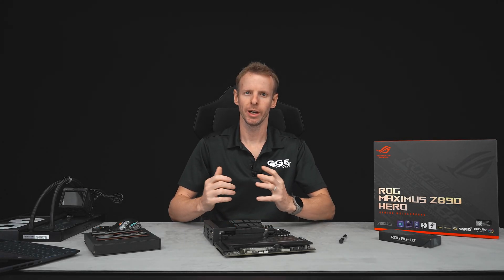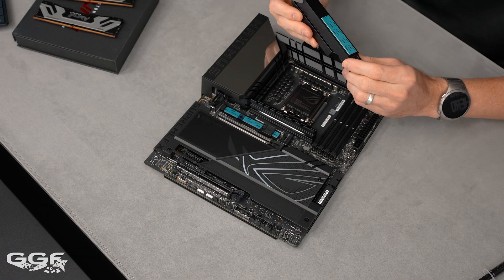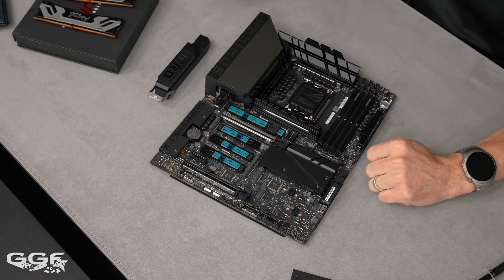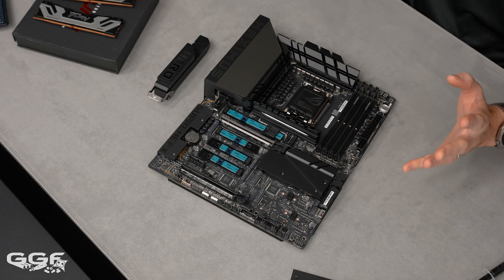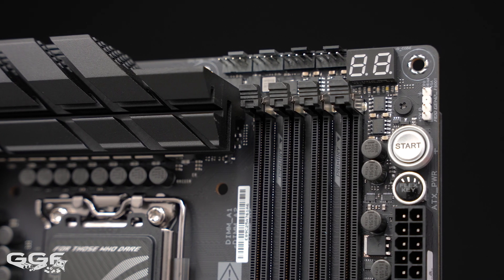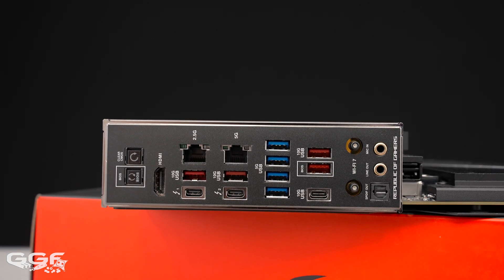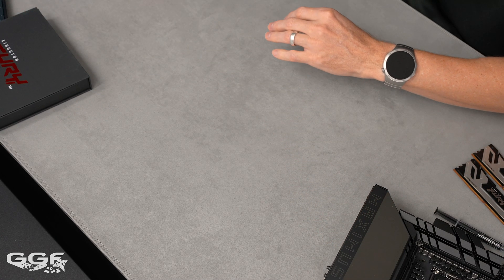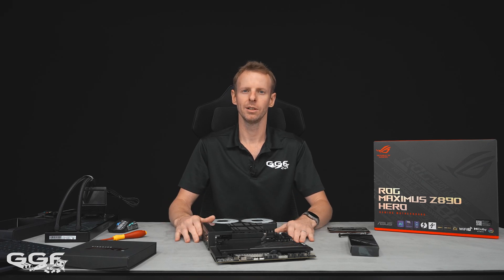ROG MAXIMUS Z890 HERO - First look!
We were lucky enough to be sent the Z890 media kit from ROG and in this video we take a look at what's inside!

00:00​ - Intro
00:58 - Board aesthetics
02:05 - ASUS new features
05:22 - Board components, VRM | Memory | M.2 | Slim SAS
10:02 - Rear IO, USB | LAN | WiFi
11:43 - ROG Ryujin III 360 ARGB Extreme
13:41 - Outro

2x Sigma 24-70mm f/2.8 DG DN
Edelkrone HeadPlus
Edelkrone JibONE